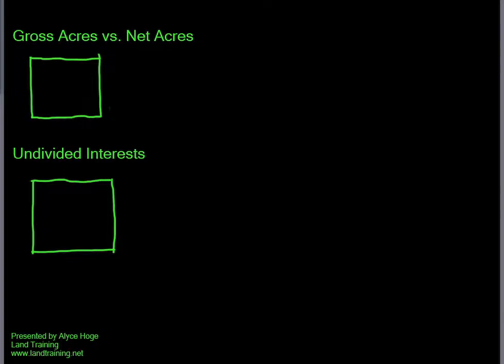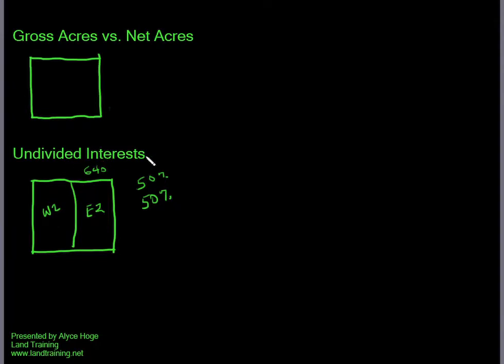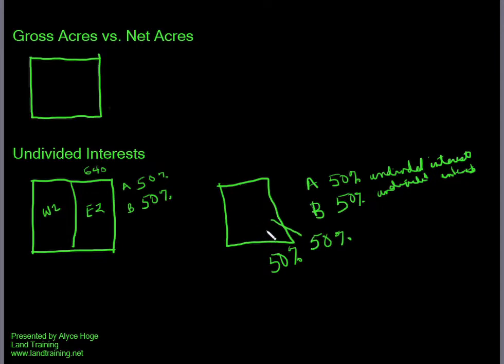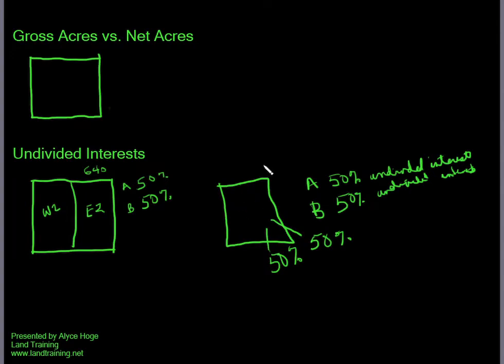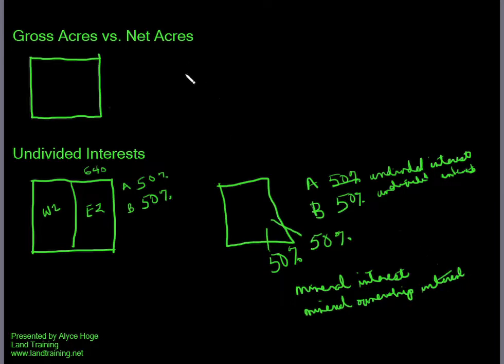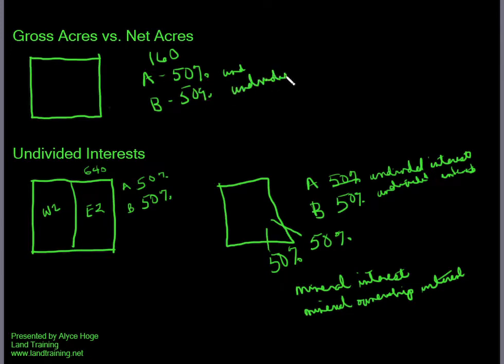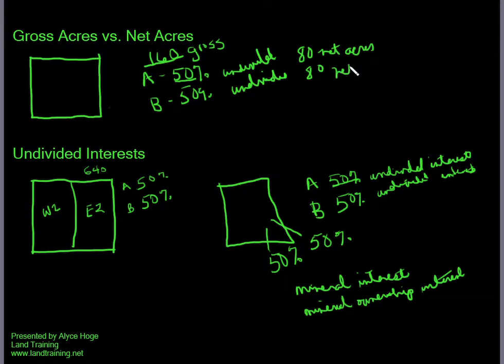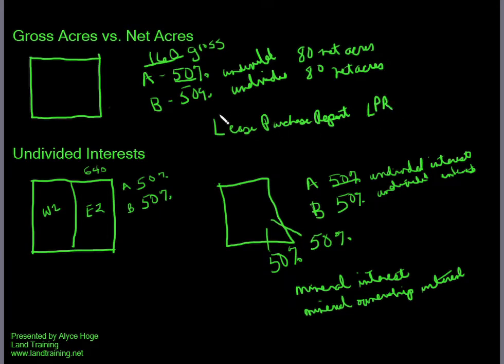Gross v Net Acres Tutorial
Please use this link to view this video on my official Land Training Youtube channel